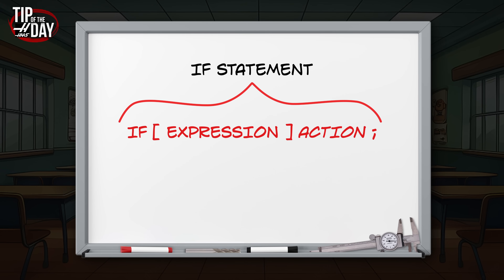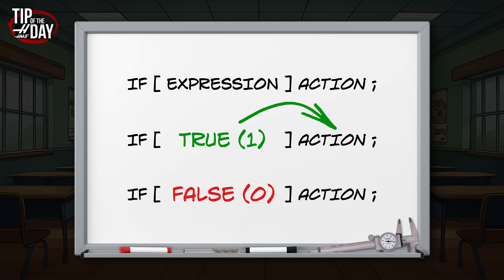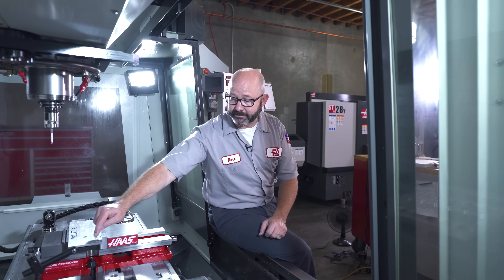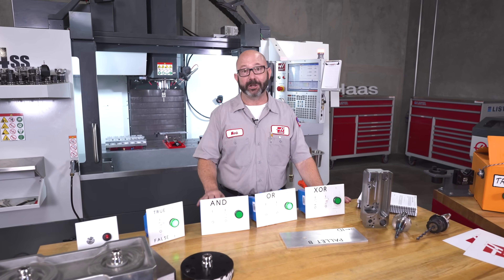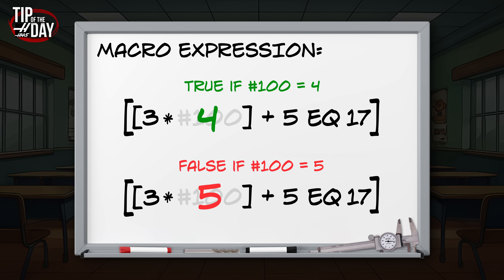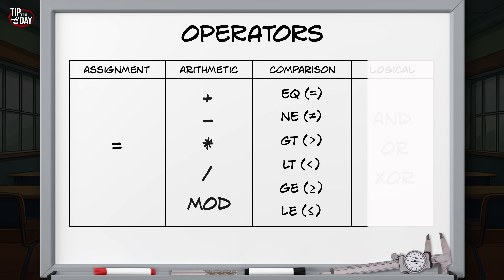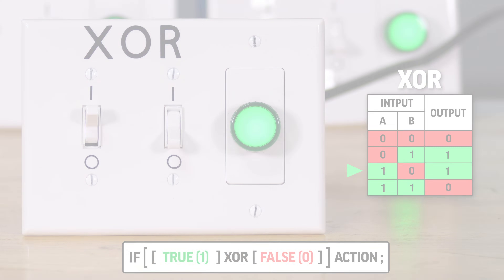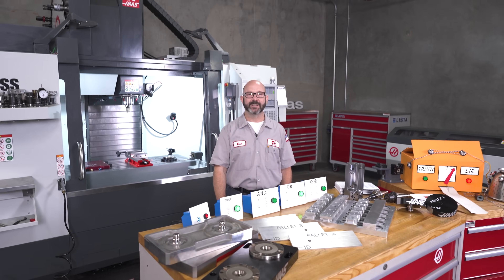Macros Are More Than IF Statements . . . They Are Lie Detectors! - Haas Tip of the Day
If you've ever wondered about the right way to construct a macro IF statement and what syntax to use . . . then this video is for you! Mark breaks down how you should construct these statements and gives you a much deeper understanding of how you can put macros to work in your applications.

And here are links to the various "Macros" related videos we've made in the past: